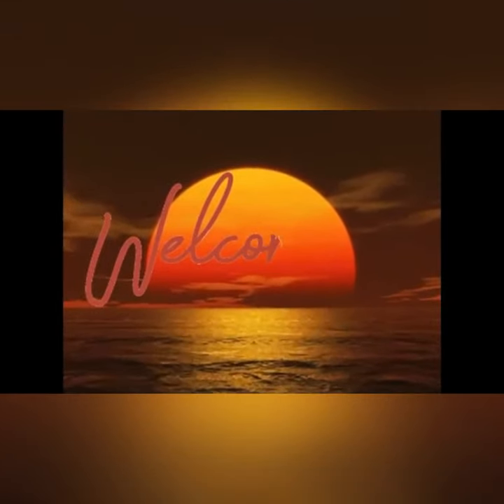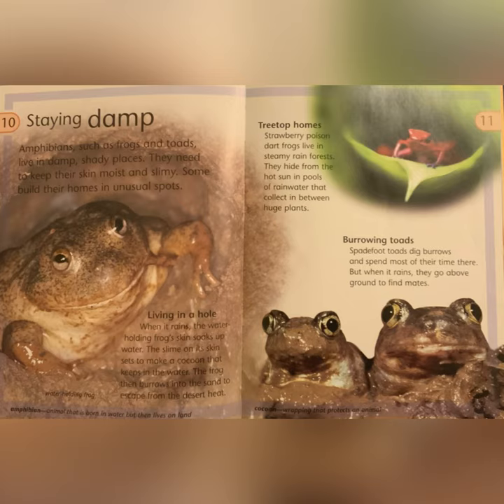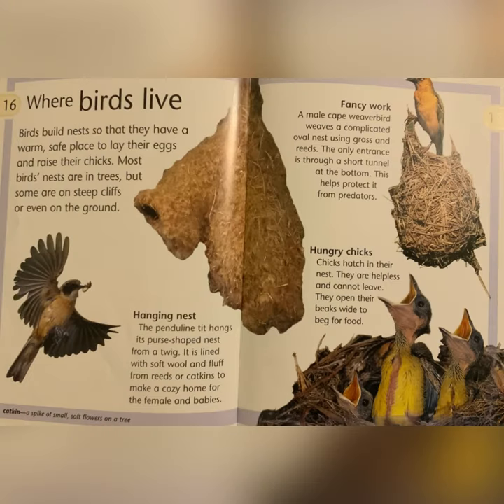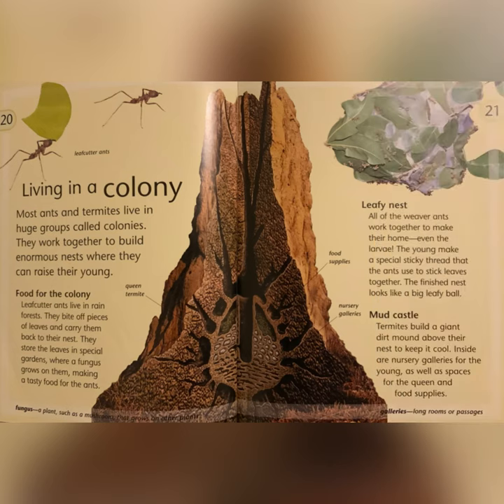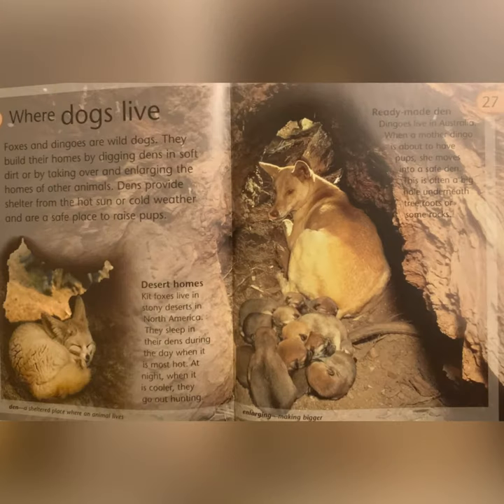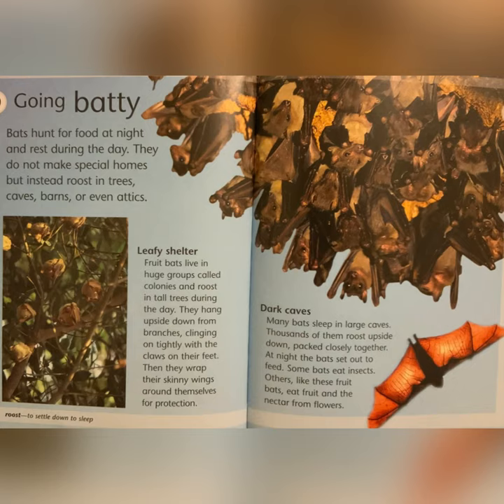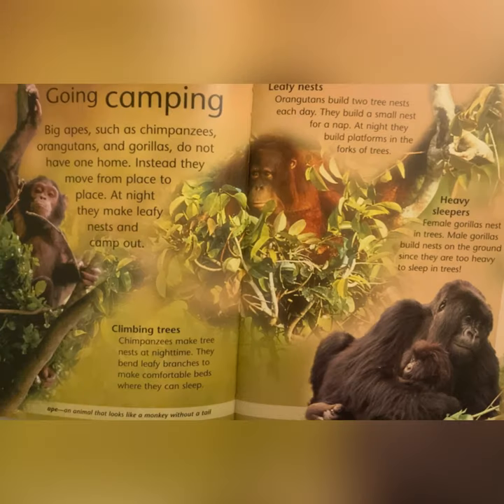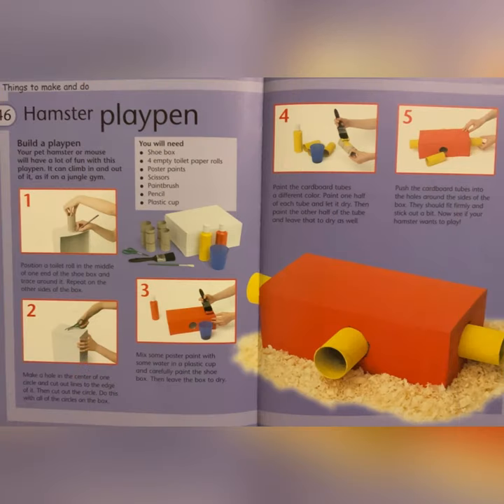Animal Homes By Angela Wilkes Read Aloud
Listen and enjoy a great story about different animals and where they live.